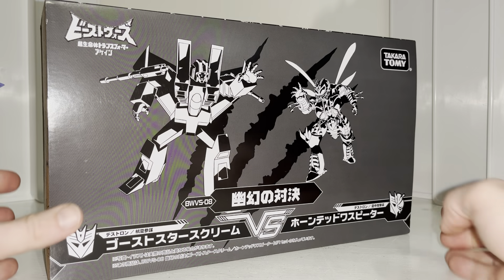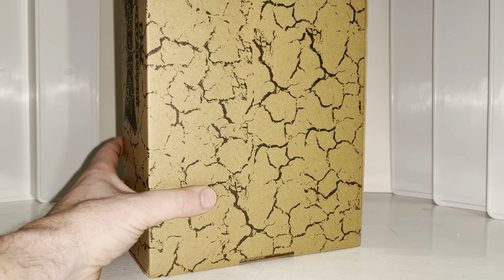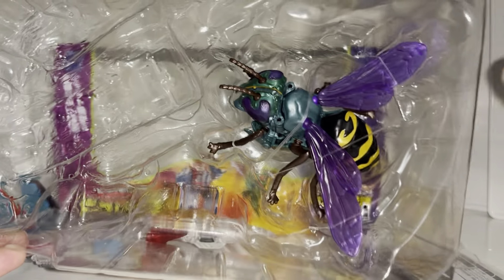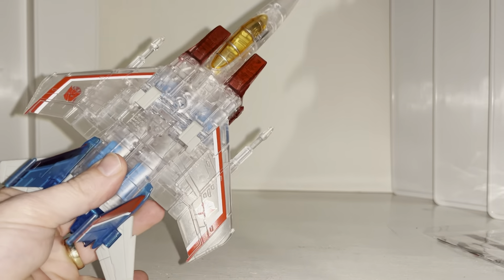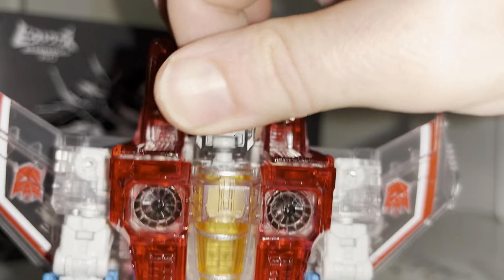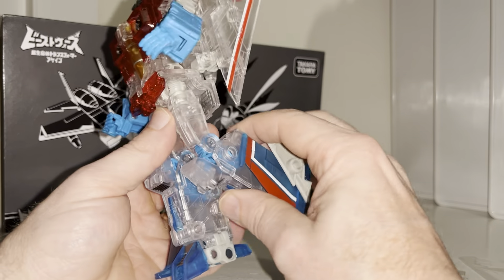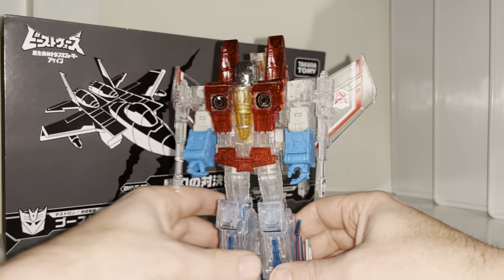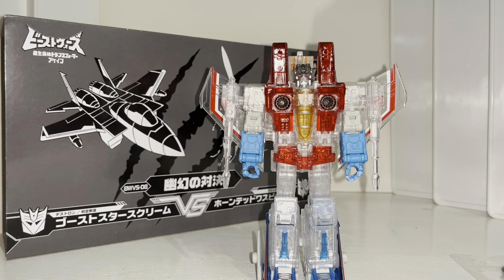Transformers takara exclusive beast wars Vs 08 Ghost Starscream review. Voyager class studio series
In this video review we can have a detailed look at the entire contents of the packaging for Starscream as i unbox him. Then we can see how he displays in each mode. Plus see how his accessories work and look again in each mode.